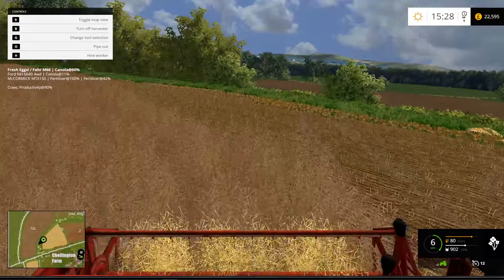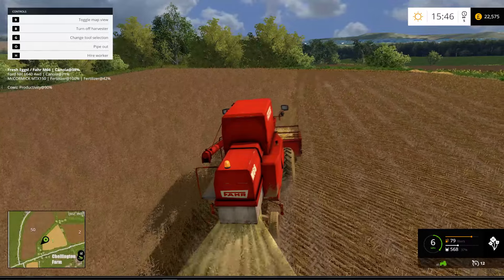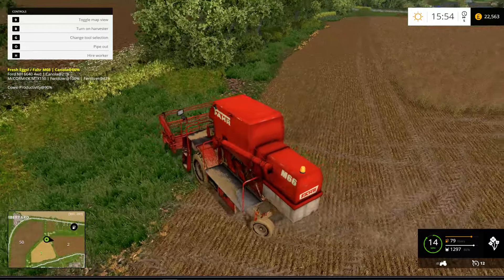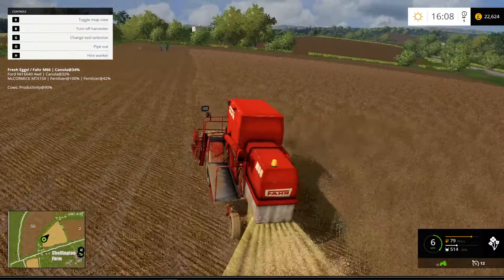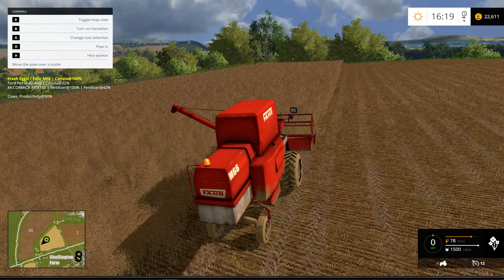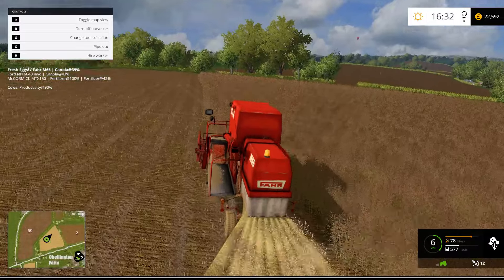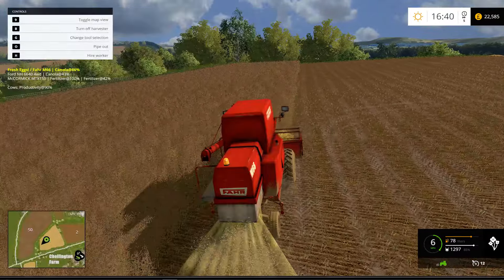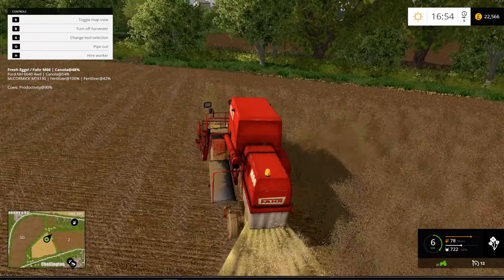Chellington Challenge With Fresh Eggs! Ep 36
Carrying on with field 1 as we need to move onto corn as soon as we can.